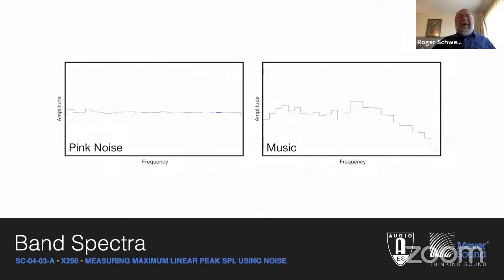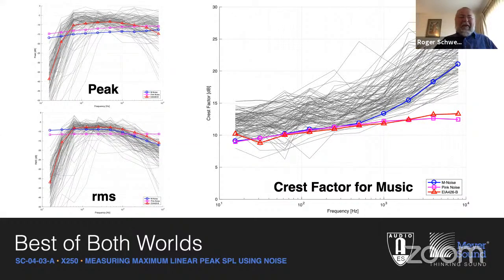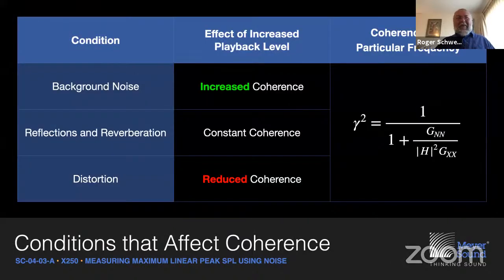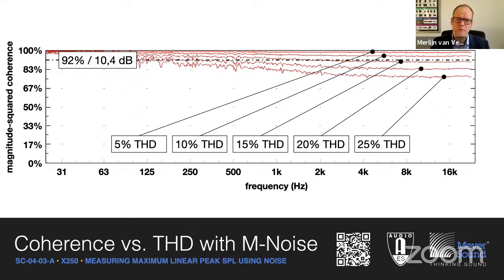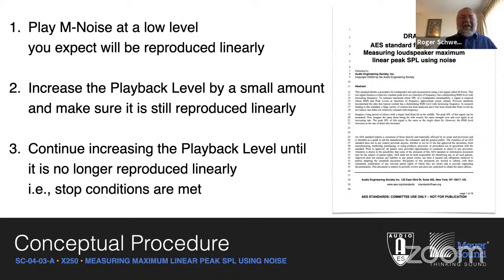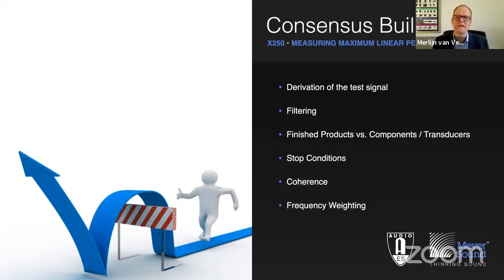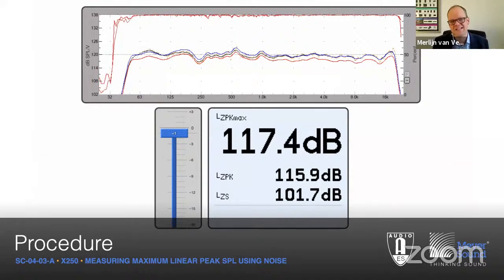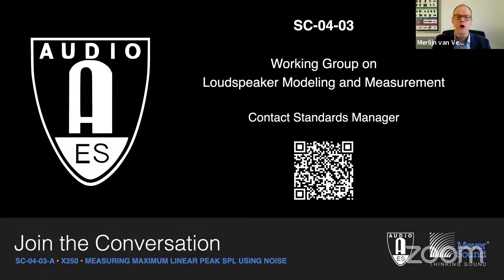Standards Webinar: SC-04-03-A